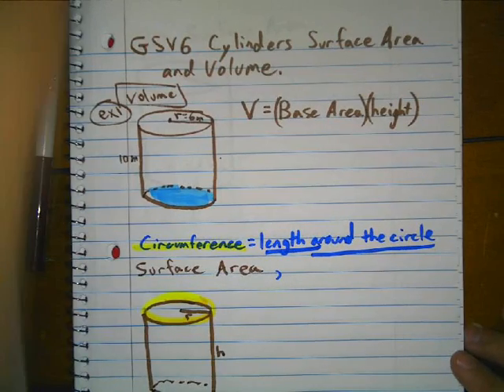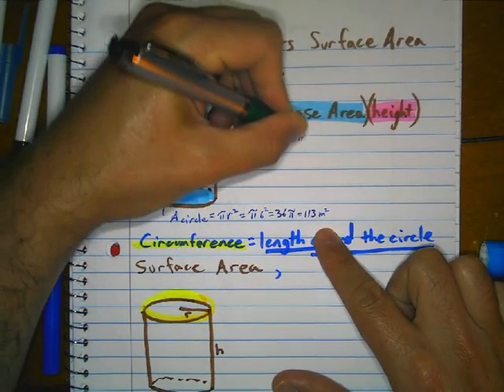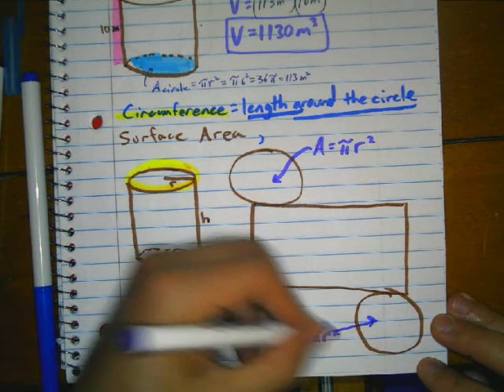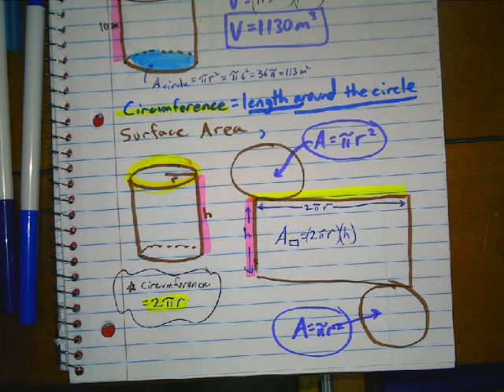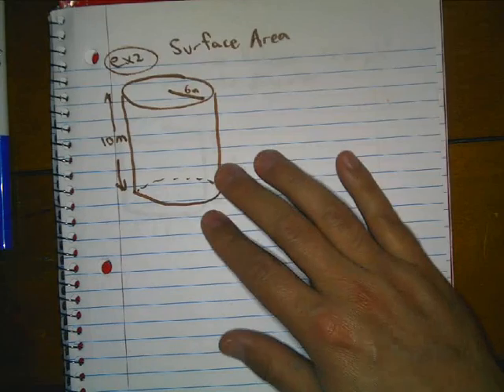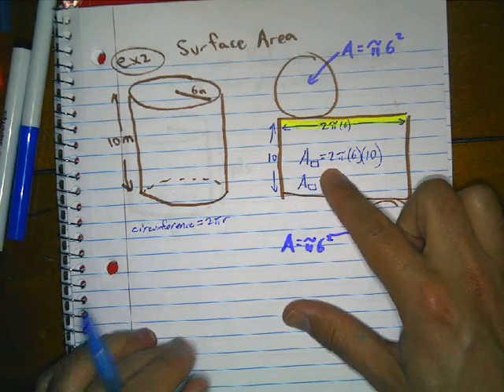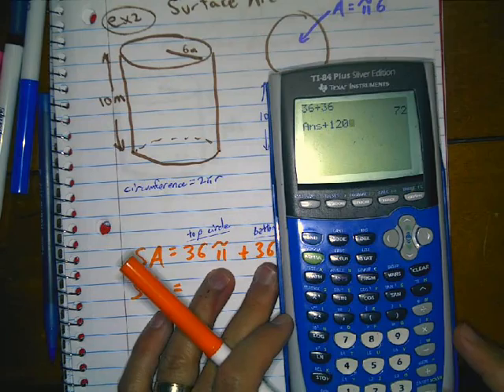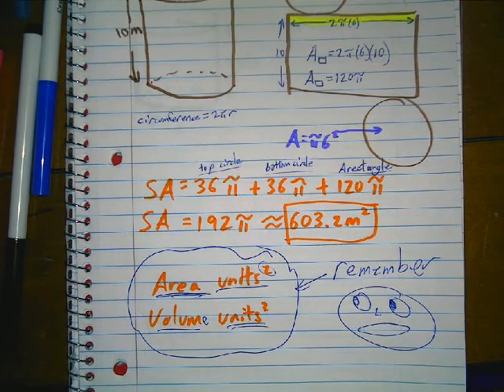GSV6 Cylinders Surface Area and Volume